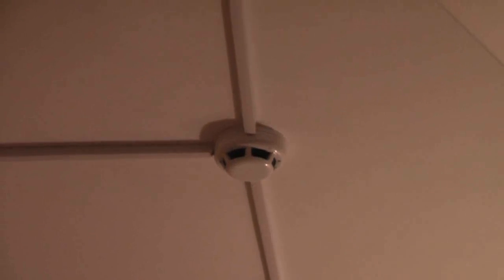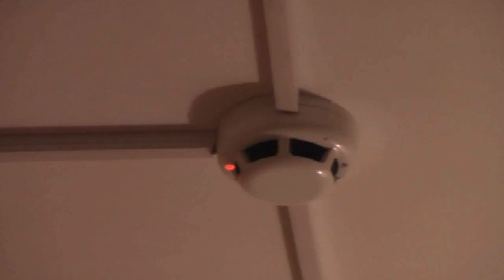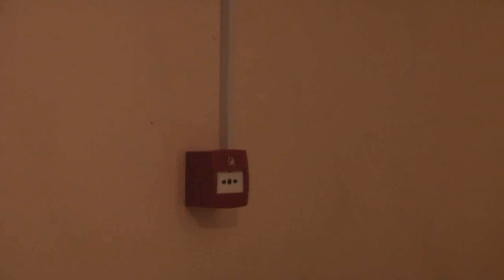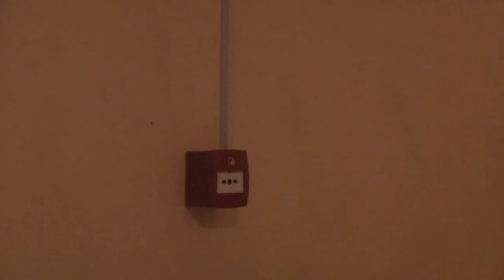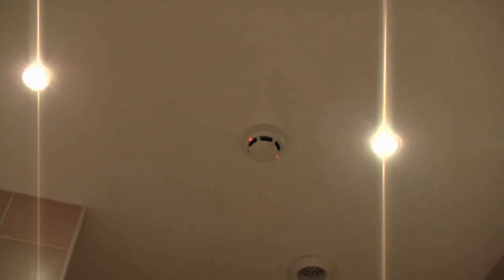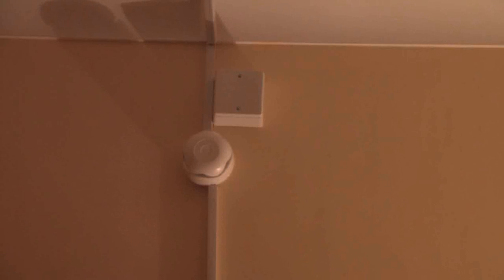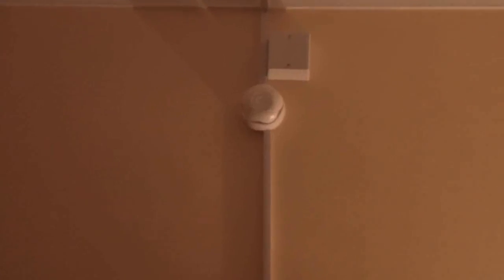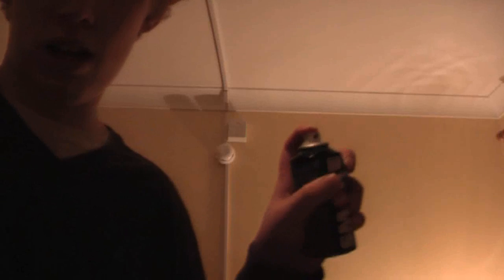System Test 3 Of My Fire Alarm system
System test 3 of my fire alarm system in my bedroom , now with a heat detector in the bathroom and a optical smoke dectector in the beddrom

Tone is: HF Us Temprol Tone (Code 3)

relay is now working.